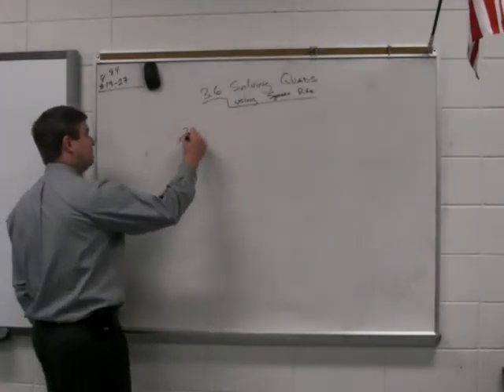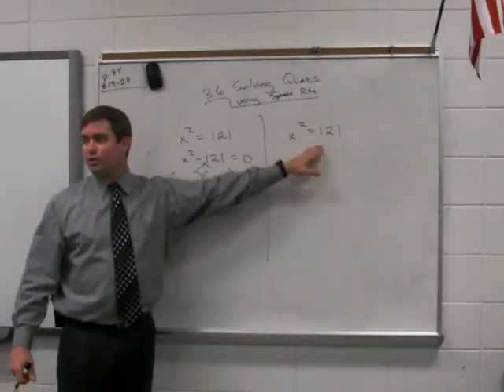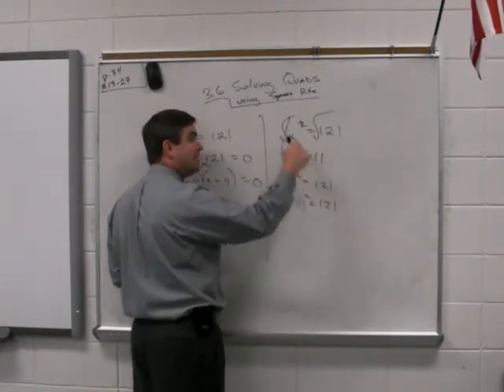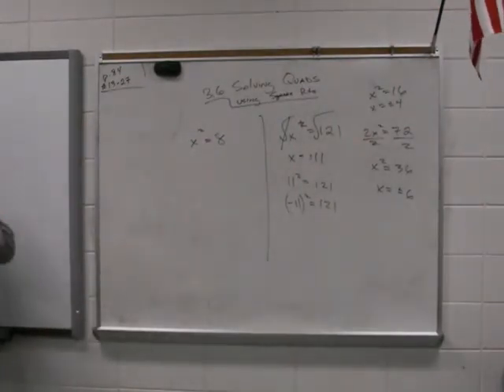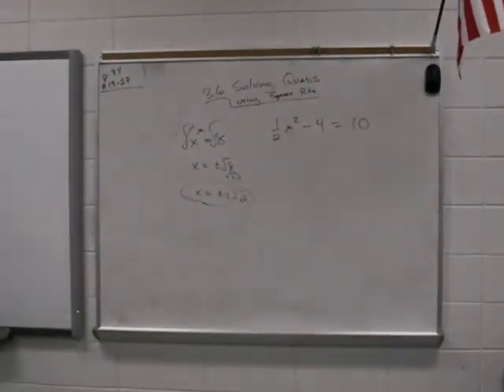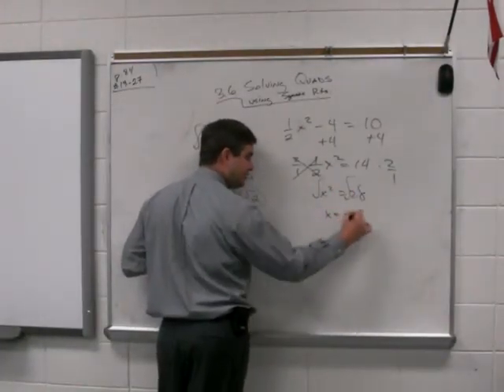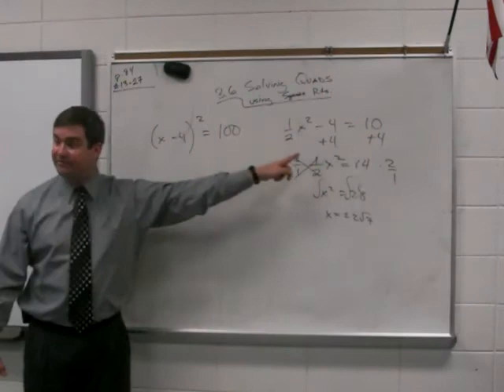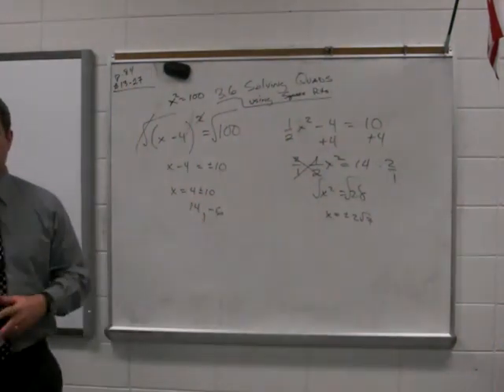Analytic Geometry Unit 5 Solving Quadratic Equations using Square Roots Part A